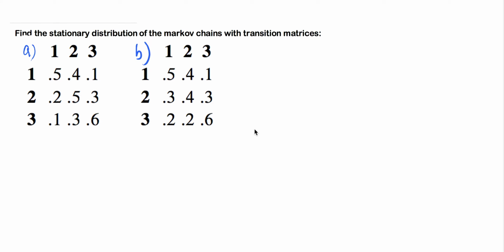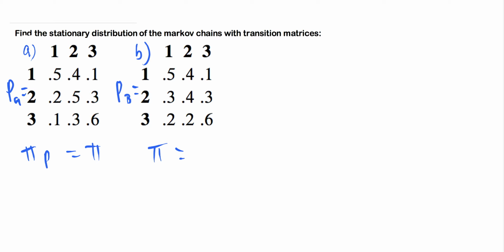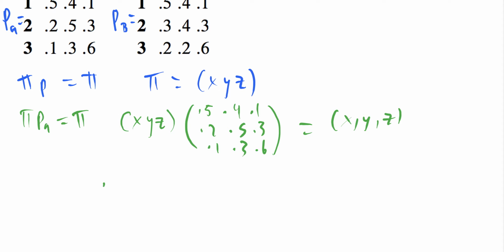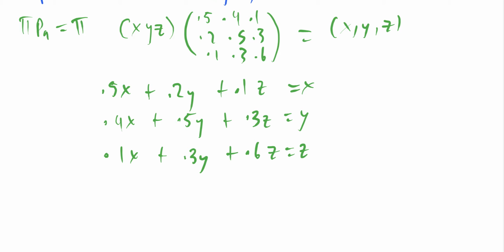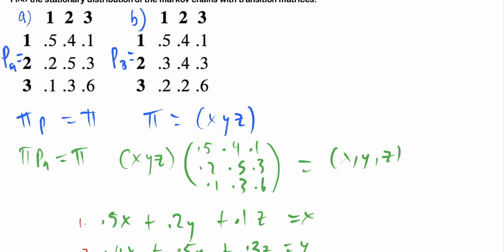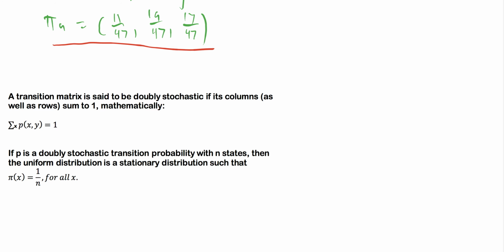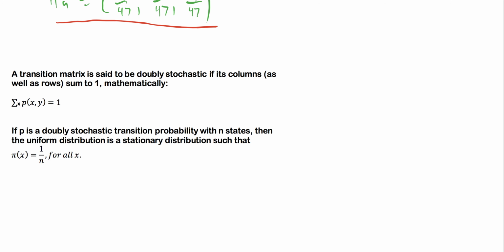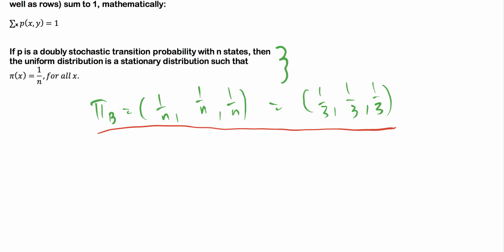Find the stationary distribution of the markov chains (one is doubly stochastic)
Find the stationary distribution of the markov chains with transition matrices:

Part b) is doubly stochastic.